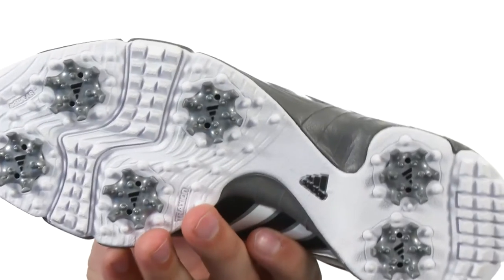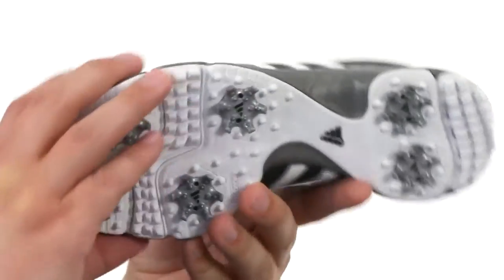adidas Golf Jr 360 Traxion (Little Kid/Big Kid) SKU:8658722